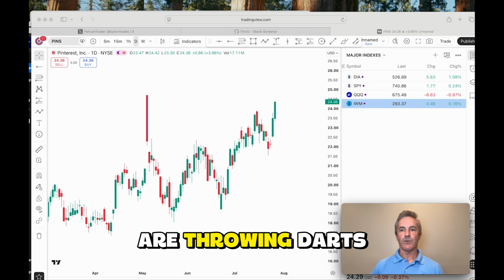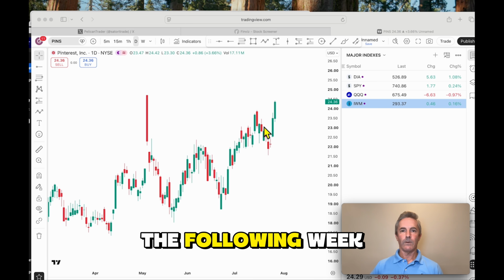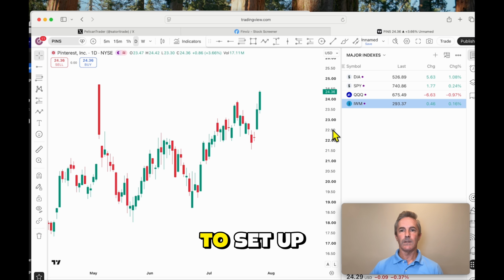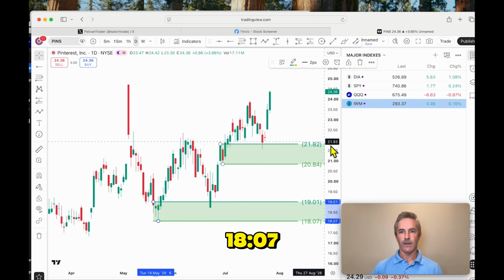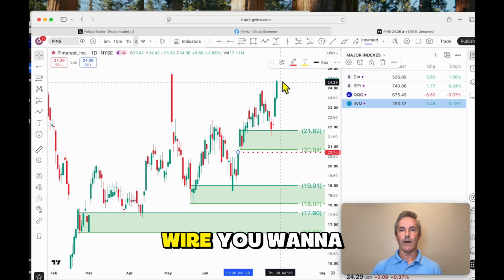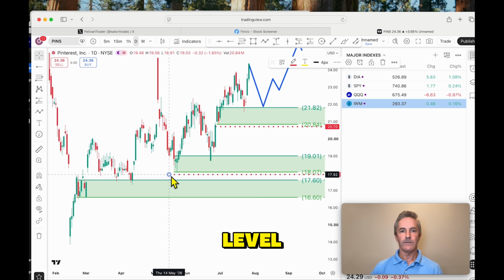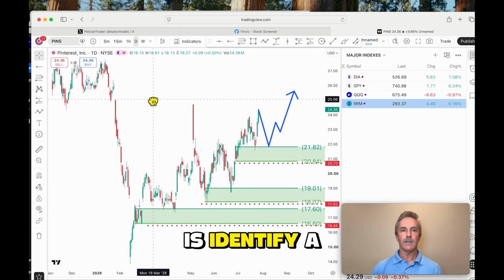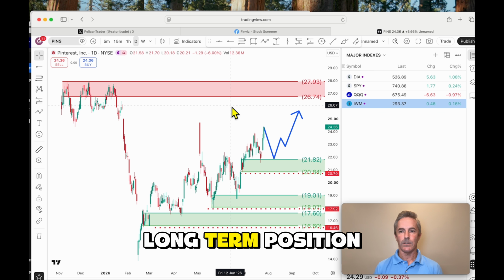Trade Pinterest (PINS) Stock Like A Pro !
Today, John identifies three support levels in Pinterest (PINS) for potential trade opportunities.